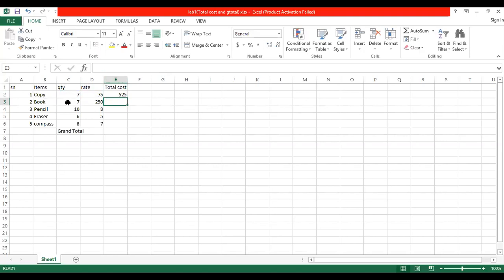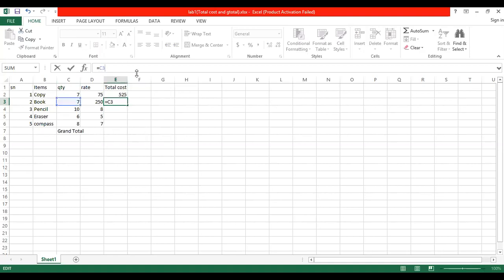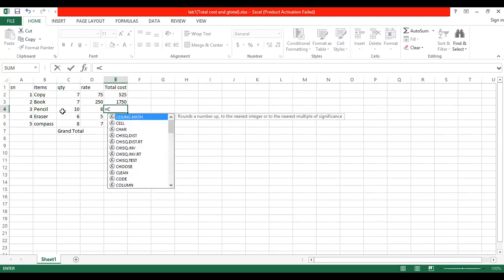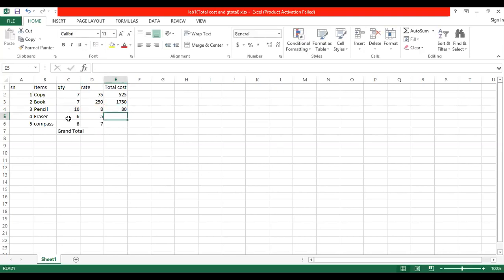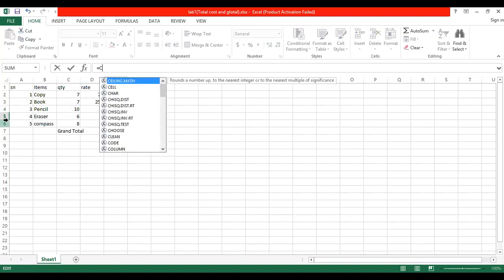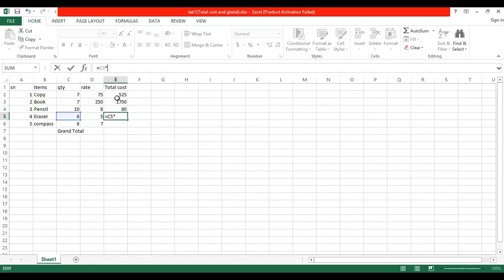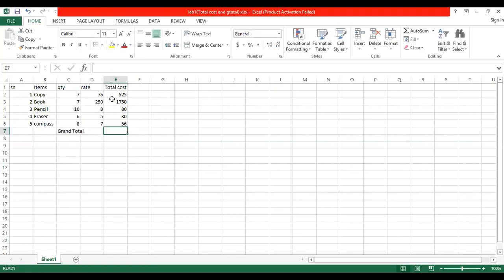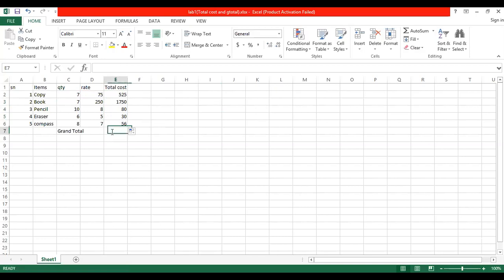calculation ( total cost / Grand total of the given items)